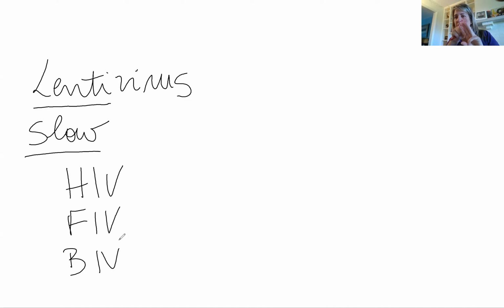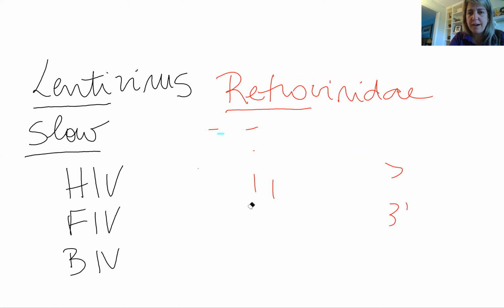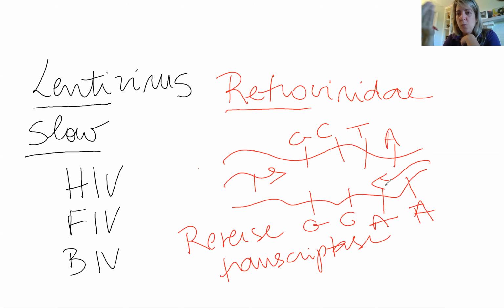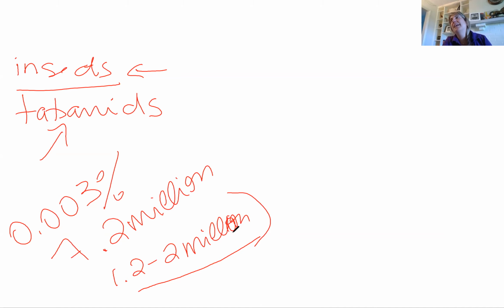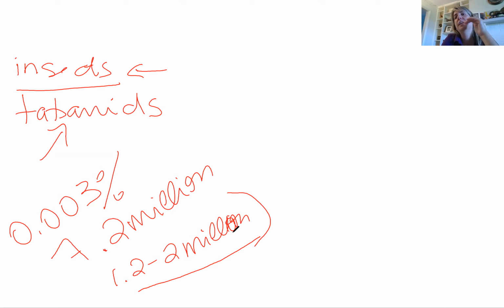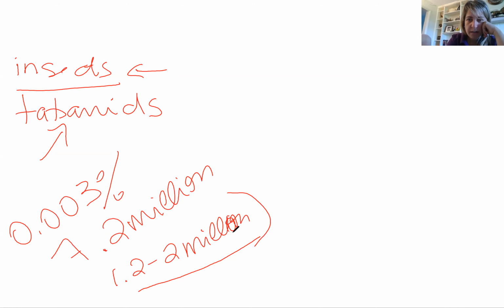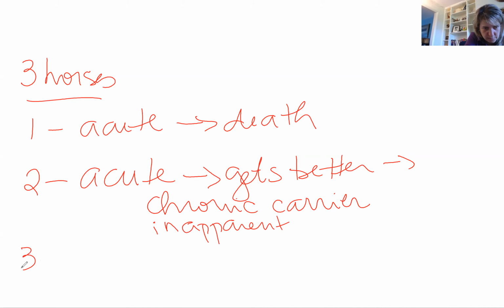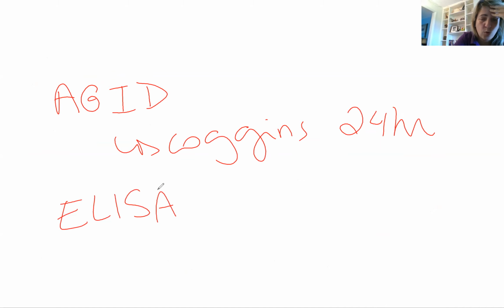Equine Infectious Anemia